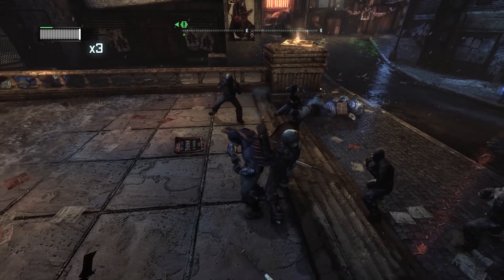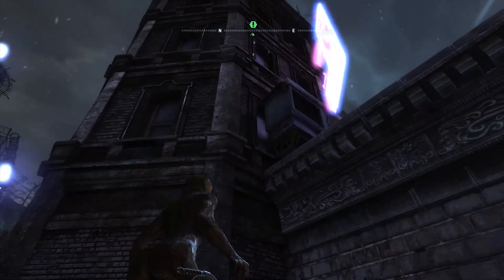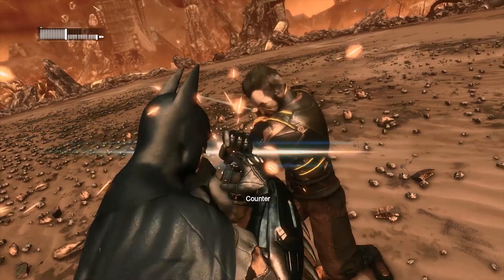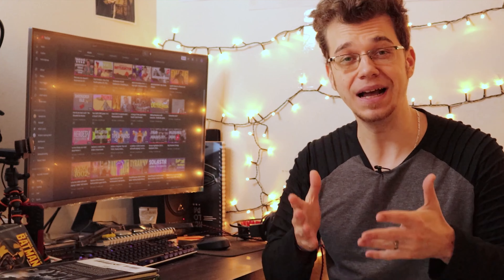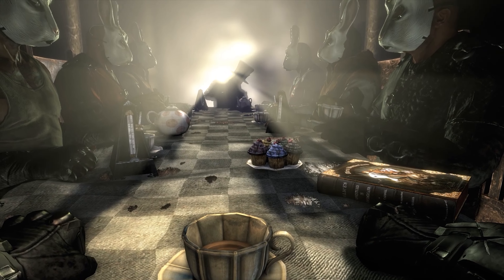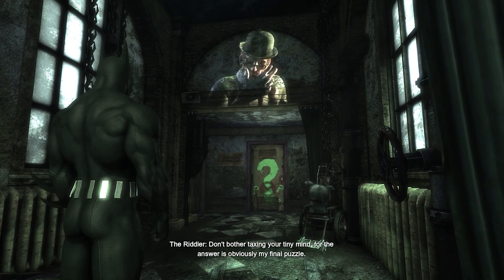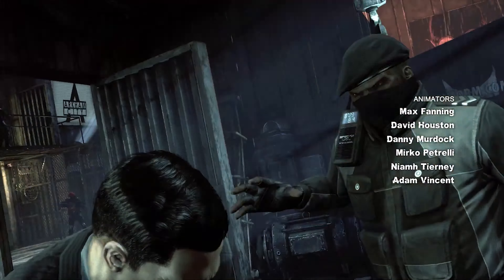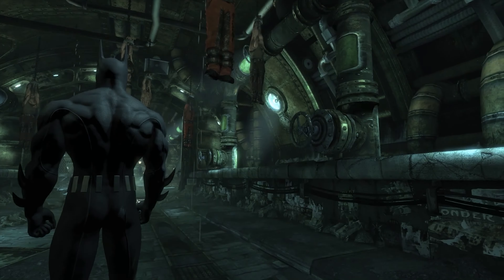Arkham City REVEALS Batman's SUPERPOWER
Arkham City expands on the successful elements of its predecessor, greatly enhancing the scope and story, allowing for considerably more freedom of movement in a much more open world, both in terms of sheer real estate as well as vertically.

00:00 Intro
01:08 Bat-Gameplay
04:18 Bat-Music
04:39 Bat-Scope and Environment
06:12 Bat-Story
07:02 HEART OF ICE
08:34 Bat-Characters
10:49 Bat-Side quests
12:07 Harley Quinn's Revenge
13:37 Batman's SUPERPOWER
14:07 Bat-Skins are cool
14:54 Decrypting is boring and uninspired
15:22 Gliding is super relaxing
15:43 The dead bodies
16:05 IS IT A CLASSIC?